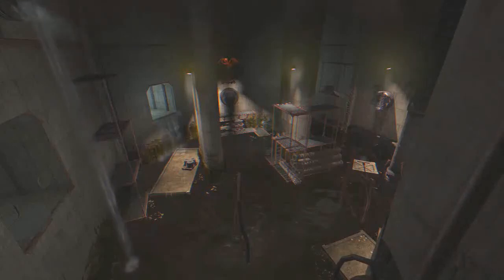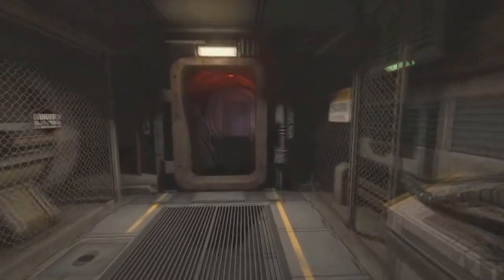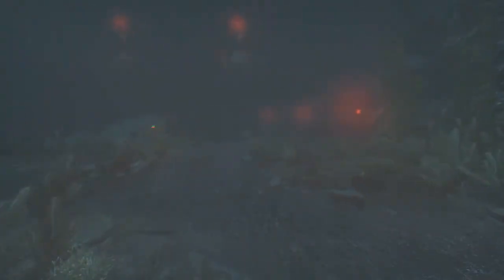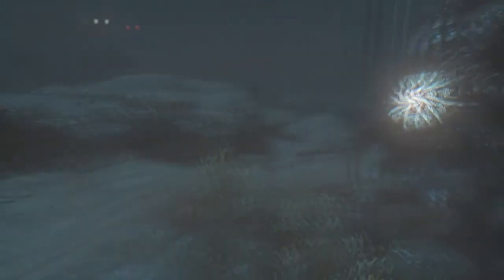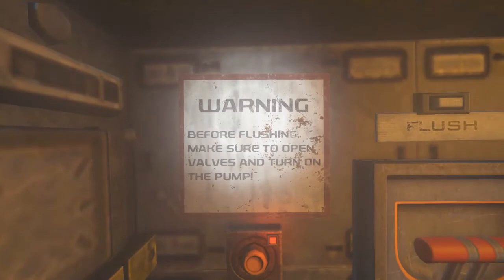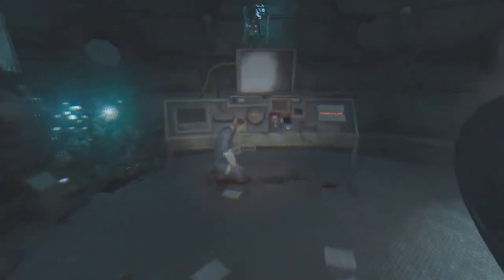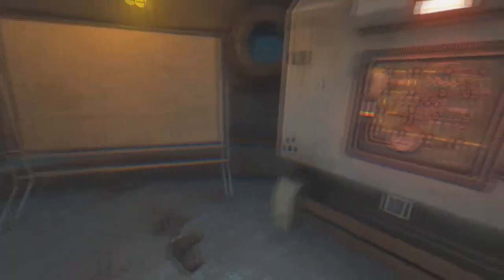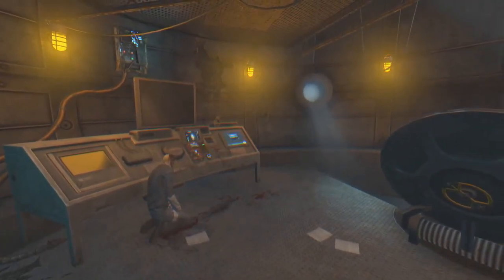Let's Play: SOMA ◄ Part 18 ►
We finally leave Theta for good and make our way towards Omicron.